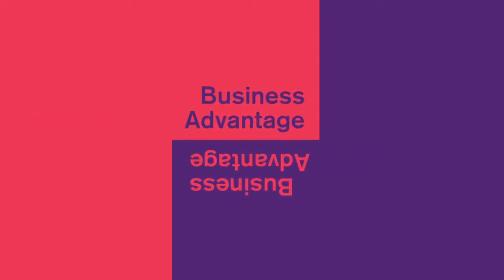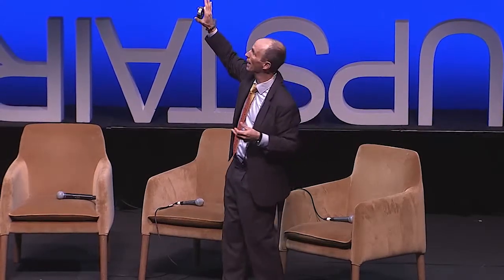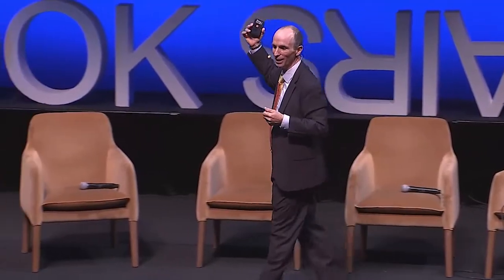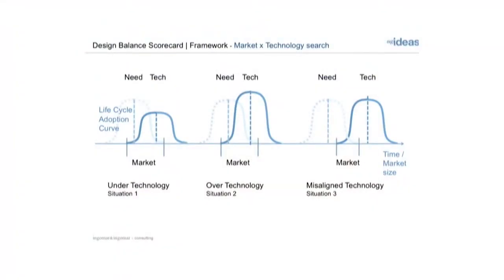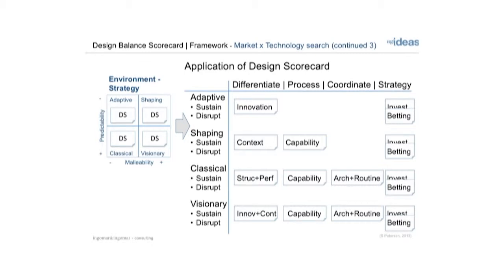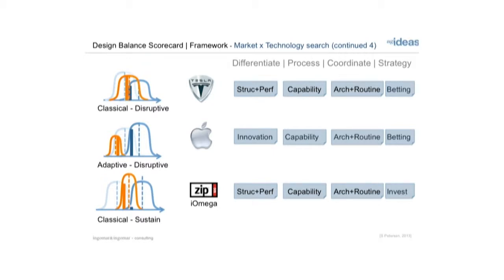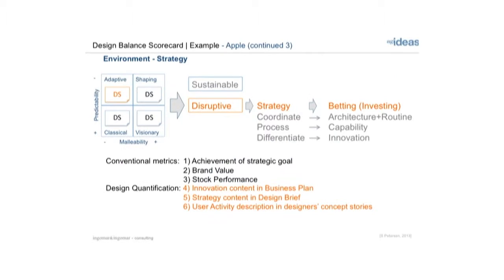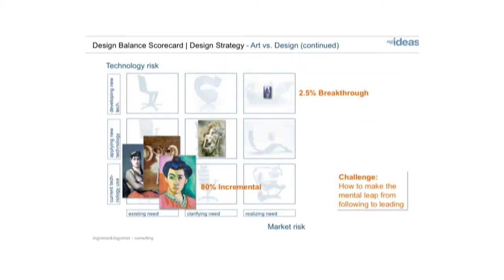Business Advantage 2014 Part Three - Søren Ingomar Petersen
Companies that understand the essence of design can make huge profits.

At this year's Business Advantage breakfast seminar Dr Søren Ingomar Petersen, a world leader in the theories and practice of integrating design into business, shared his insights with a panel of Australia's business leaders.
In showing how design capabilities and financial performance are closely linked, Søren argued that most companies barely scratch the surface of what design can deliver to their bottom line, while those that understand how to leverage design can create sustainable progress.